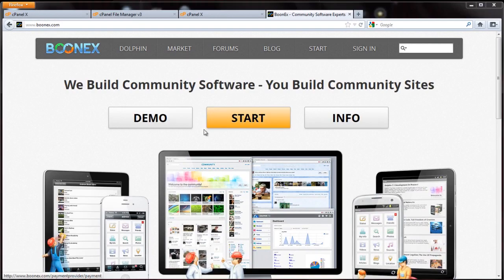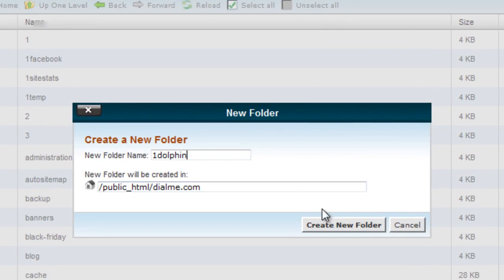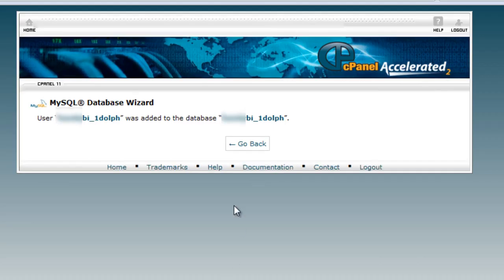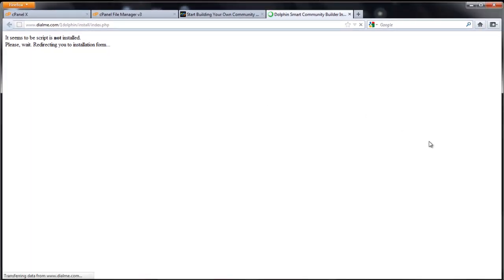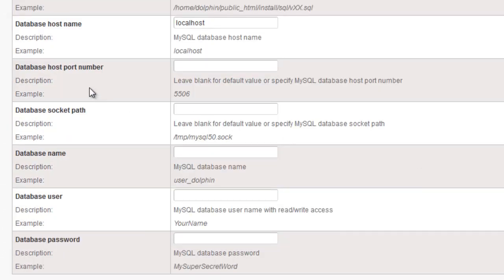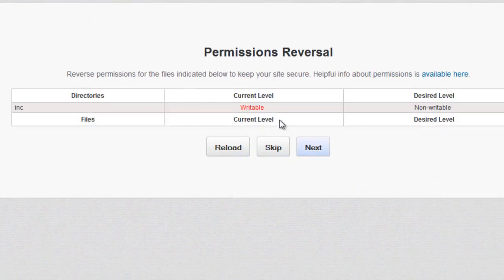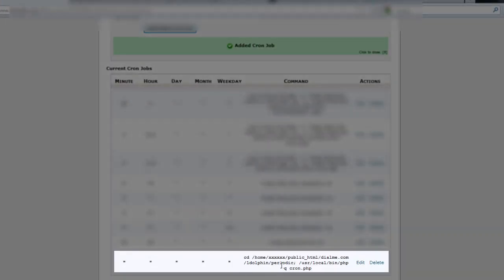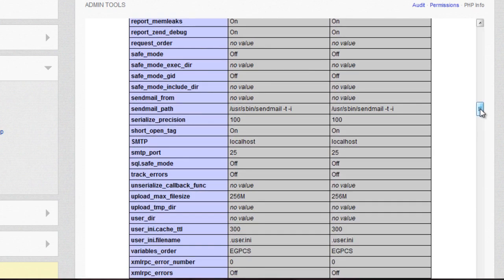How to install Boonex Dolphin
This Boonex Dolphin Tutorial walks you through each and every step necessary to install the latest Boonex Dolphin Social Networking / Social Media (CMS) software script.

Examples provided in this video are from Dolphin 7.1. However, the processes is the same for previous versions, and will likely be the same in future versions.

This video includes easy to follow along with step by step instructions based on the following:
cPanel Linux Web Hosting
cPanel File Manager
suPHP configured web hosting server

Note:
*Dolphin can be installed and used on a variety of other hosting and server setups.

Please make certain that your host or setup meets the minimum requirements necessary to run Dolphin, which can be found here: